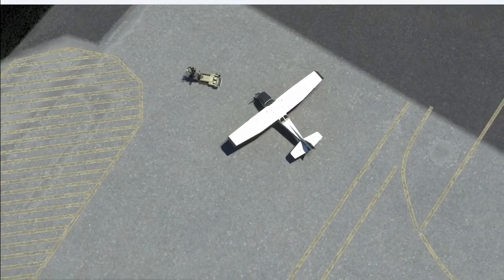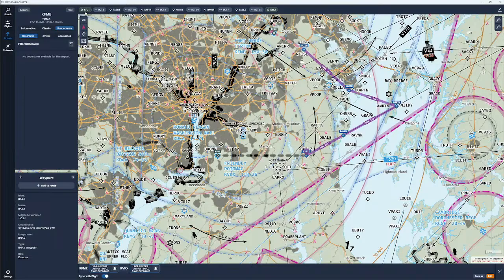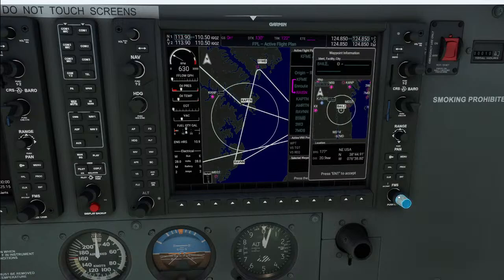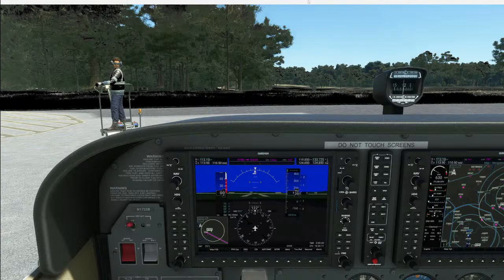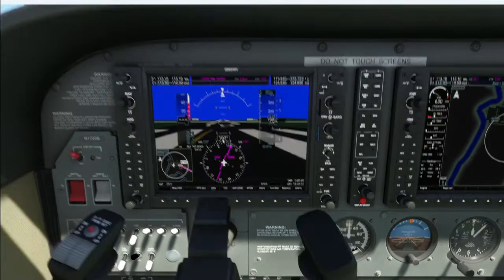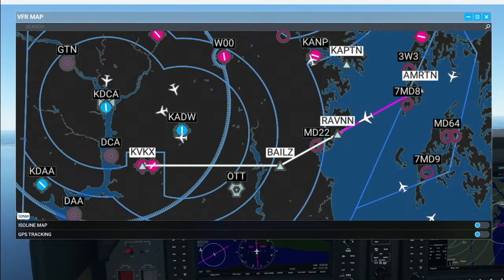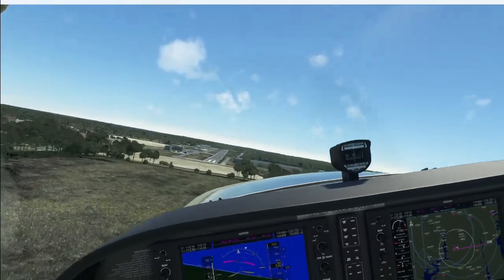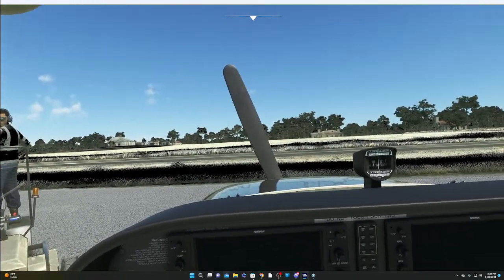MicroSoft Flight Simulator 2020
VFR cross country training flight from KFME to KVKX

Virtual VFR flight from Fort Meade, MA to Potomac, Washington D.C.  This simulation is capable by using the following:

Simulator Software and websites:

VATSIM is used by flight simmers, aspiring pilots, retired pilots, and current pilots.   The network is also used, along the same lines by those interested in air traffic control.